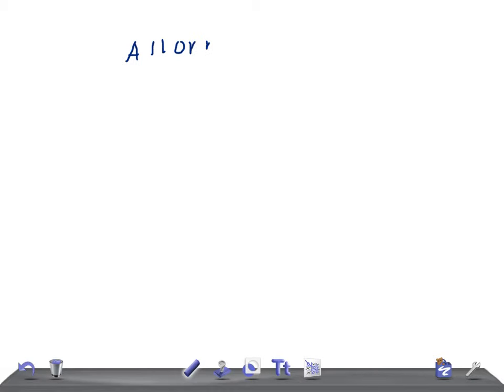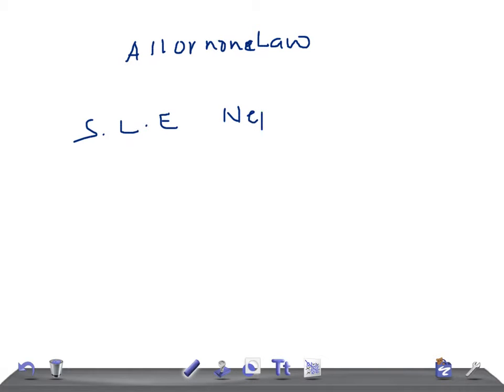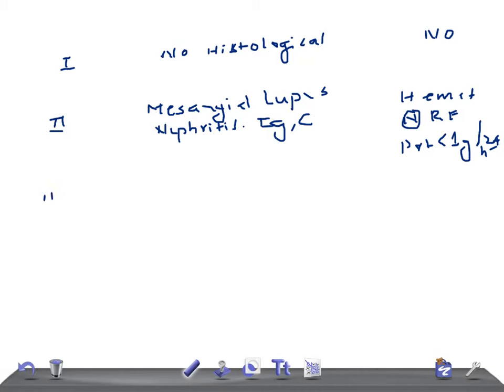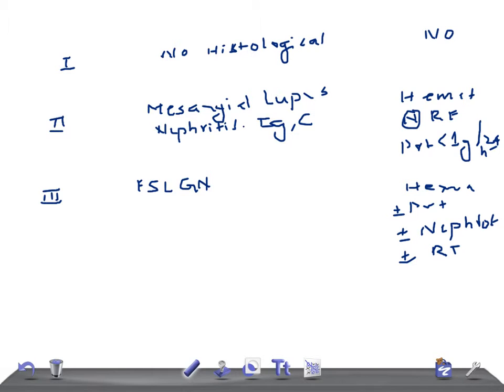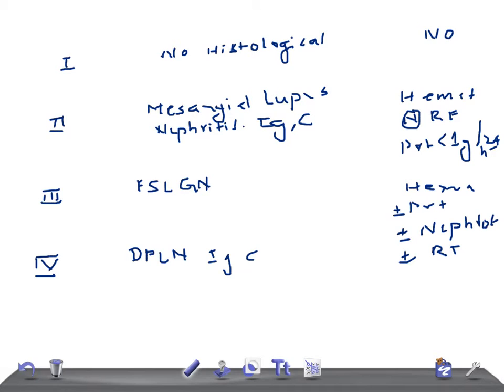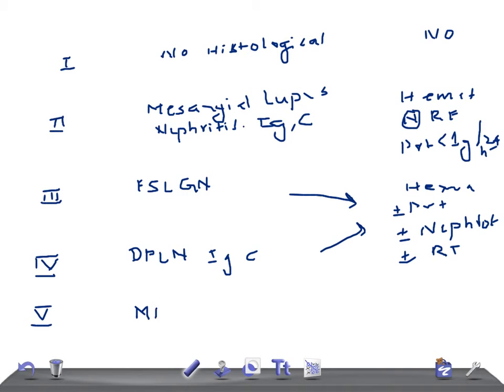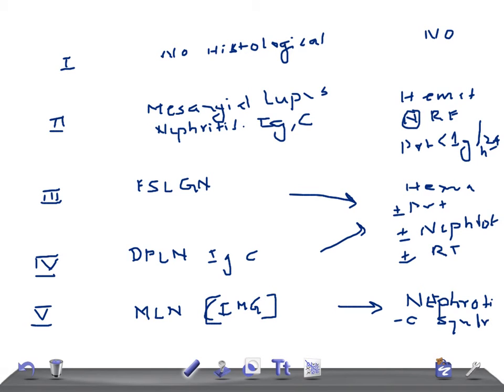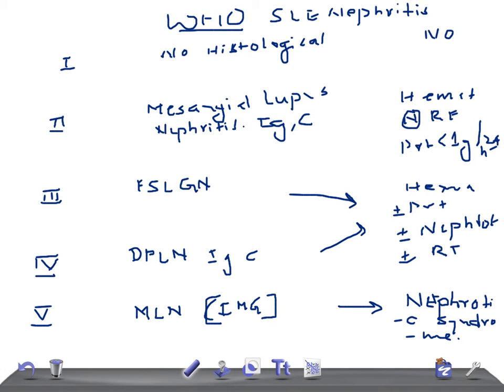QUICK Internal Medicine: WHO classification of SLE NEPHRITIS